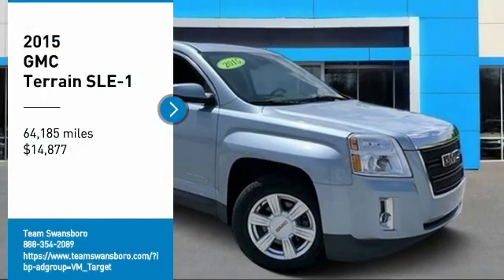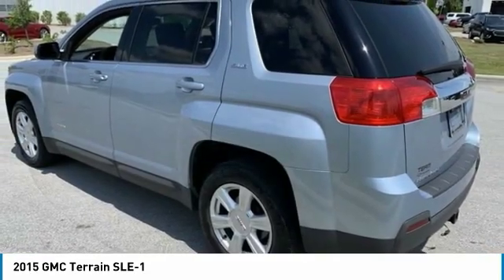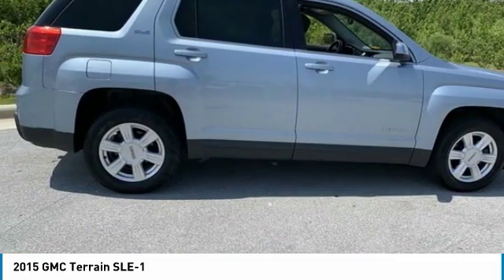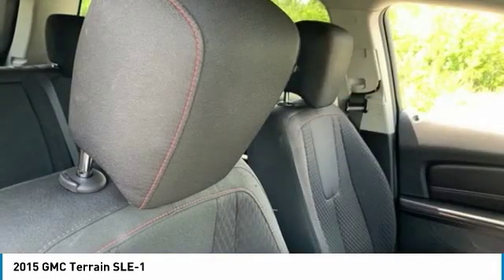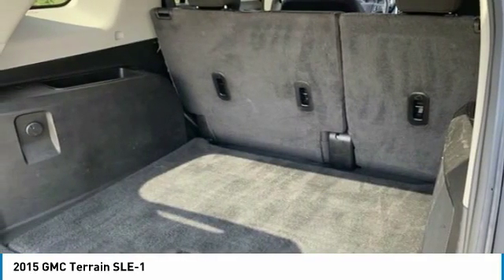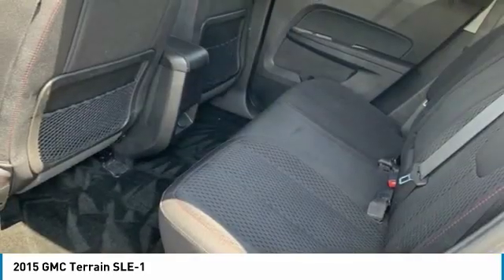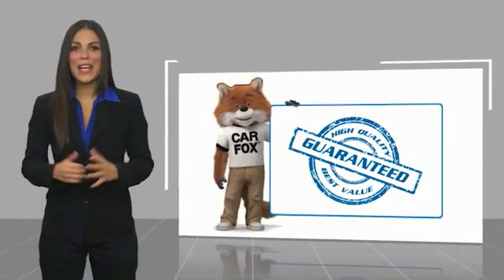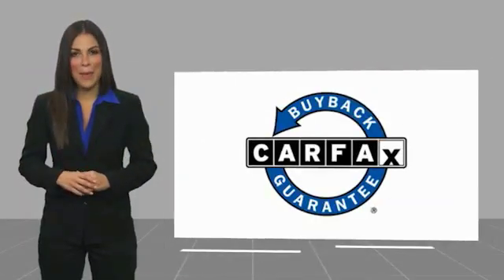2015 GMC Terrain 2015 GMC Terrain SLE-1 FOR SALE in Swansboro, CA SC19070B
Stop in today for a test drive of this U 2015 GMC Terrain

Team Swansboro
1435 W Corbett Ave